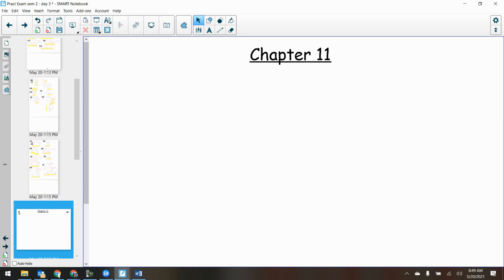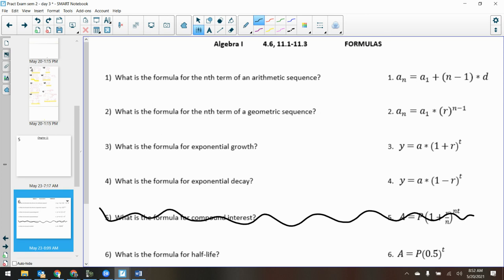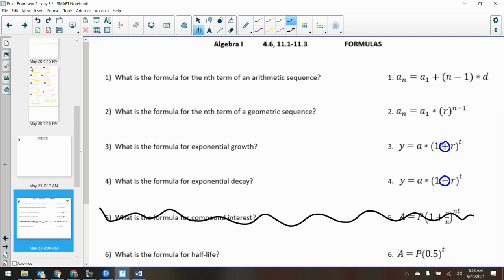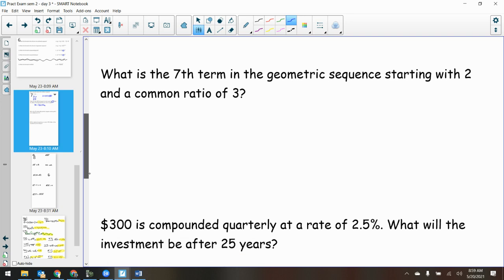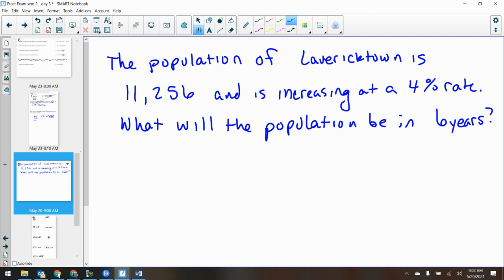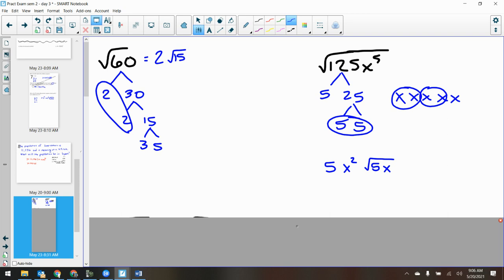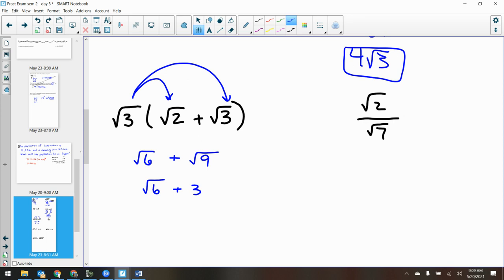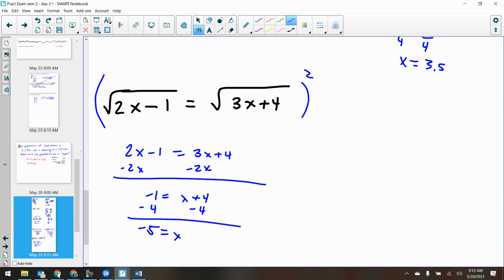Algebra 1: Exam Review Ch 11